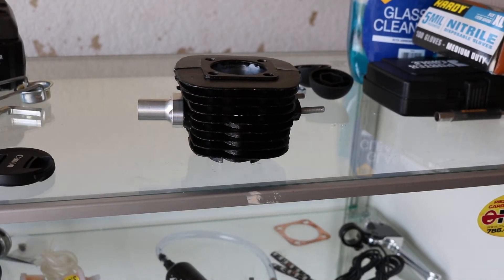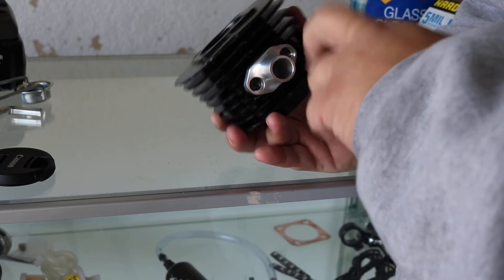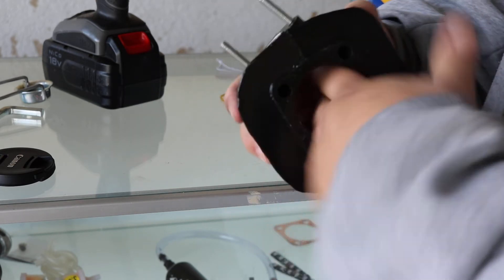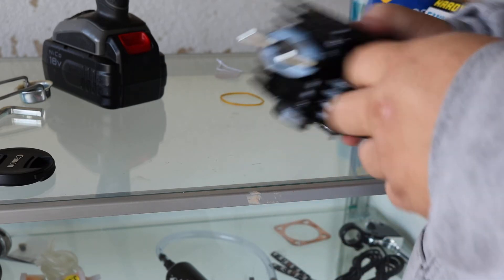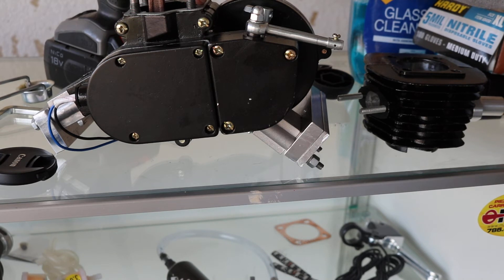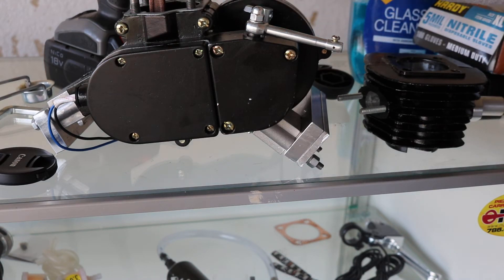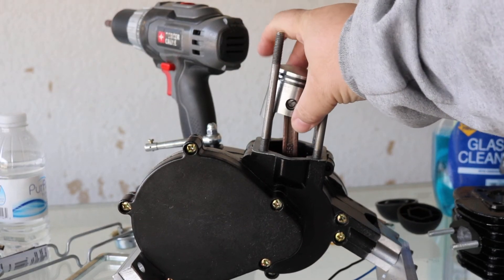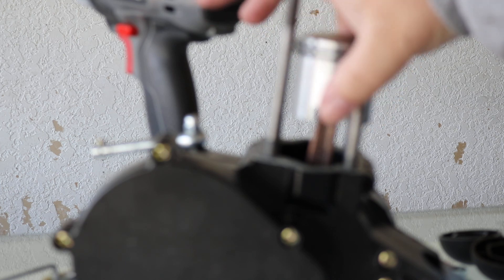How to port match a Chinese 80cc Bicycle Engine Part 2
Port matching a Chinese 80cc bicycle engine was quite simple using a Dremel with proper porting bits. The total process took me only about 30 minutes with polishing included. I installed a upgraded aluminum intake and sanded down the gasket for a perfect fit. I will test and experiment with this method and see if the bike runs faster than 30mph.